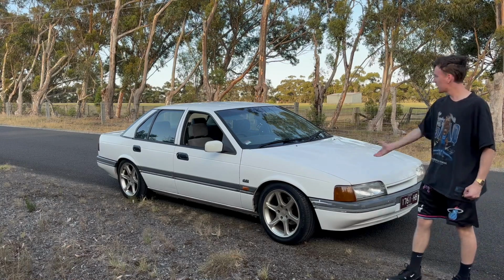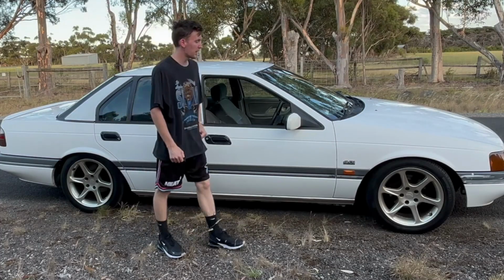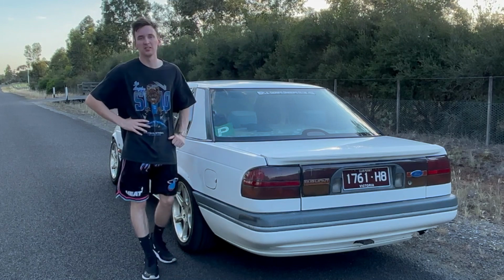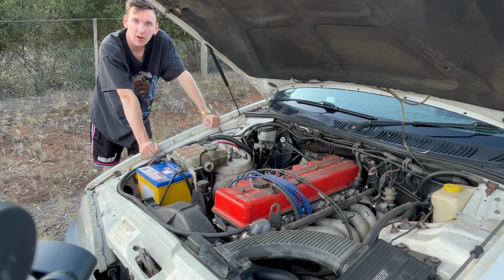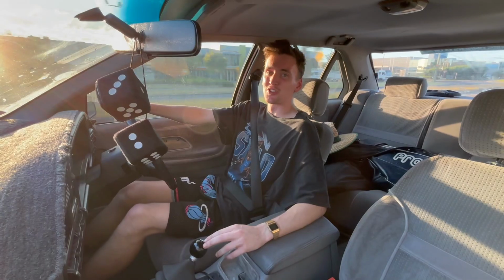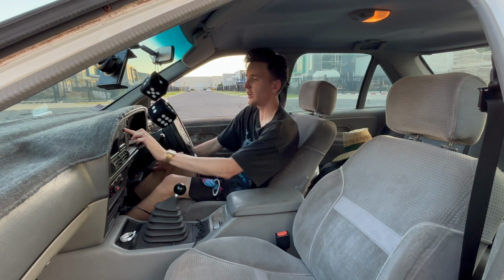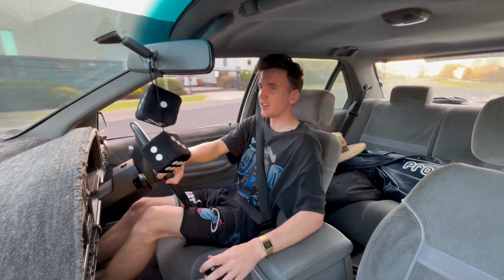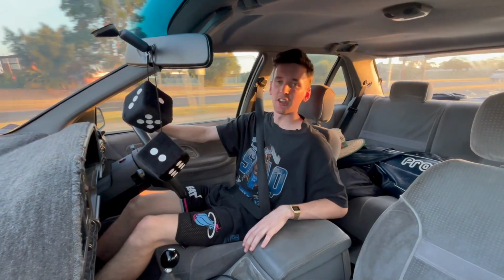The Perfect Middle Ground- The Ford EB Falcon!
Today we look into my personal EB Fairmont manual 4.0 and how 32 years later its running as a daily better then ever!

Time stamps.

0:00 Intro
0:57 Falcon line up
2:40 fairmont
5:08 pricing then vs now
6:27 Engine and drivetrain
8:03 My "SPECIAL" FEATURE
9:20 T5 MANUAL
13:12 Fairmont Suede Interior
17:49 cursing